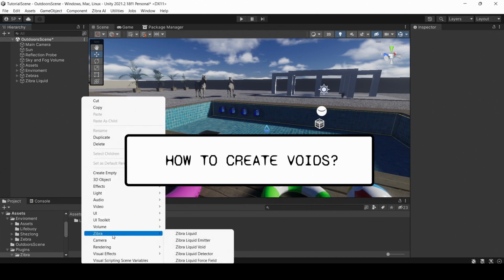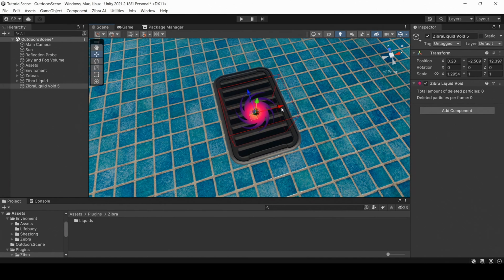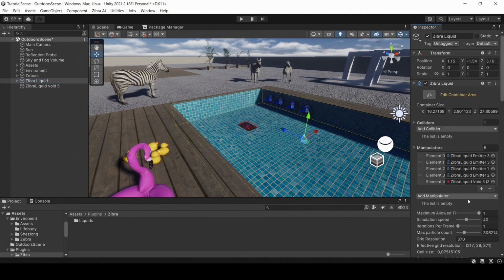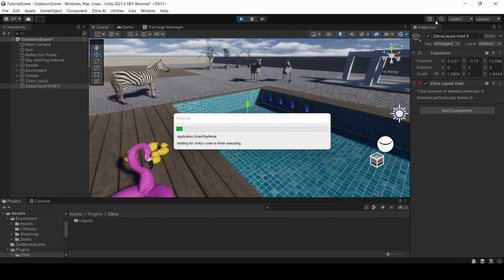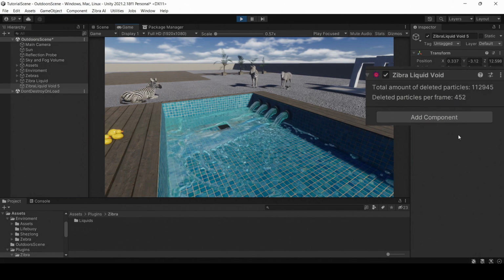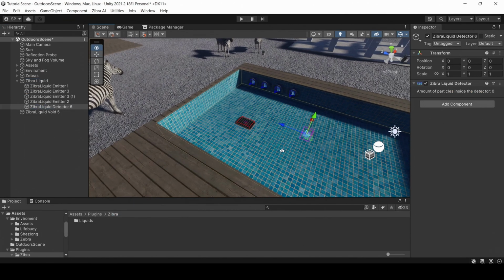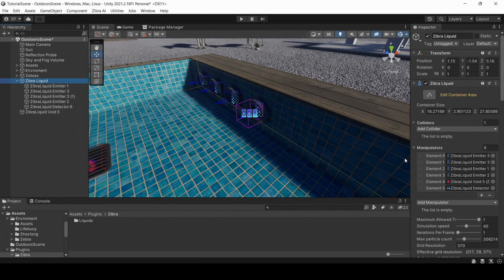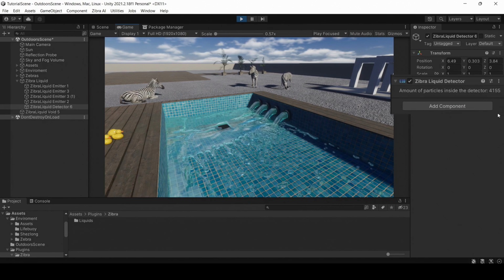Zibra Liquids - Tutorial 4. How to use liquid detectors and voids? | Unity 3D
It’s time for our new Zibra Liquids tutorial! We have already covered the topics of emitters, so this time we will tell you how to use liquid detectors and voids. Liquid detectors are objects that are capable of detecting the presence of liquid. They are necessary when you need, for example, to create liquid puzzles, using liquid as a part of your gameplay. Voids are the objects required to remove the liquid. Watch our tutorial to learn how to implement them into the scene.

00:00 How to create voids
00:55 How to add detectors

As always, if you have any additional questions, we would be happy to answer them on our Discord.

System requirements

Editor platforms: PC (DX11, x86 and x64), macOS(Metal, x64 and arm64) For M1 Mac users, the M1 native version of Unity Editor is strongly recommended.
Unity version: 2019.4 or later (use the latest feature update)
Supported Render Pipelines: SRP, URP, HDRP
URP: 7.5 or later
HDRP: 7.x or later